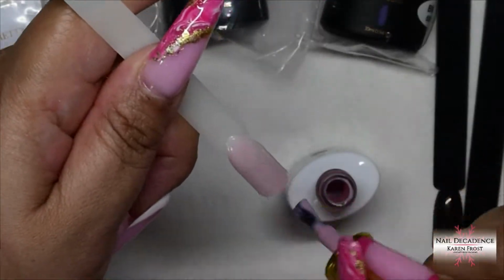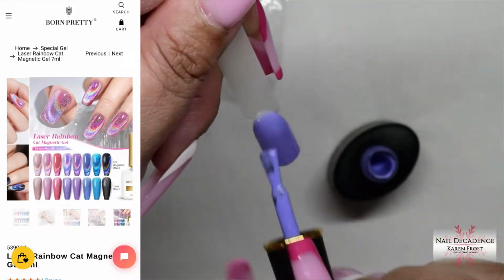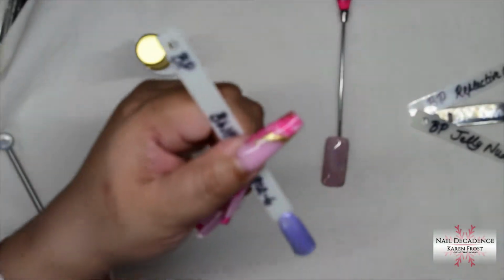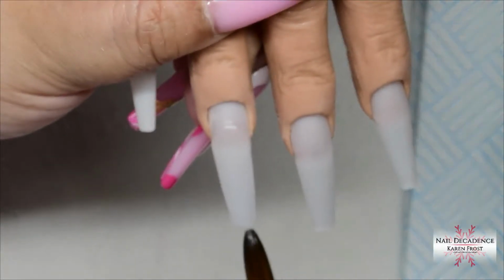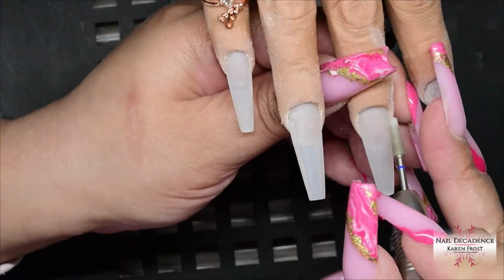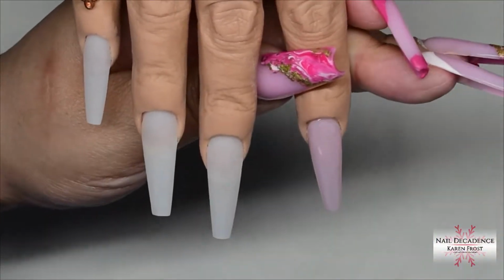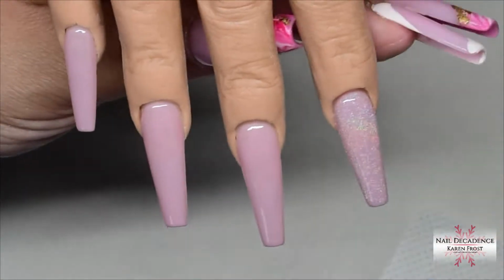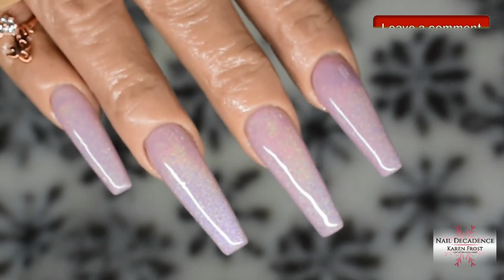Acrylic Nails | Born Pretty PR Haul | Holographic Cats Eye & Pink Gel Polish | Long Ballerina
Hi my lovely Frosty Fam 👋🏾  I hope you will like this video, and if so, please click the like 👍🏾 button to let me know. Thank you for all your support, without it, I would have given up making videos 😊

I did purchase my Handolly practice hands myself before I became an affiliate as I think they're amazing and I would never recommend something I don't love, use and spend my own money on. You can pay by Klarna on the website so you're paying in installments which is very helpful.

BORN PRETTY Trendy Summer Series Color Gel Nail Polish

BORN PRETTY Omnipotent Cat Magnetic Gel(Highly recommend this product)

Diamond Criss Cross Cut E-file bit

5in1 E-file bits

Pink Glitter Handle Kolinsky Brushes

XL Clear C-Curve Ballerina/Coffin Nail Tips

XL Ballerina/Coffin & XL Square Nail Tips

Cuticle Scissors

Rainbow Acrylic Kolinsky Brush Size 12

Crystal Cube Monomer Dish

Crystal Lotus Flower Monomer Dish

❄ Editing Software 💻❄
Wondershare Filmora: